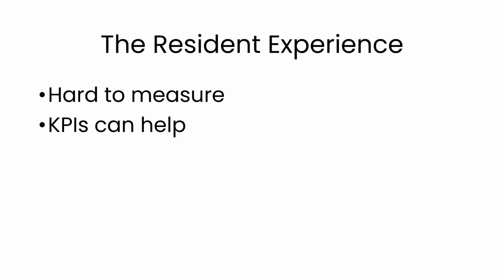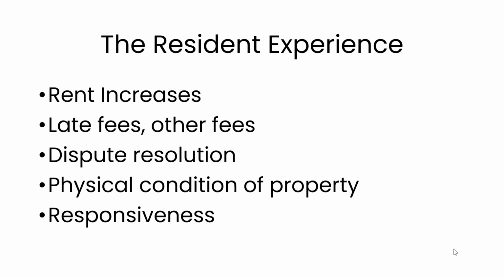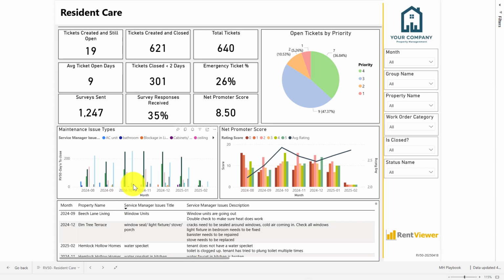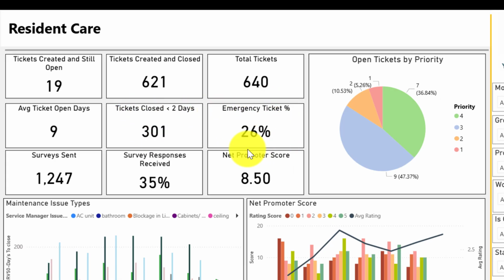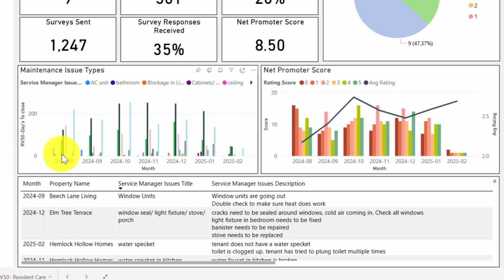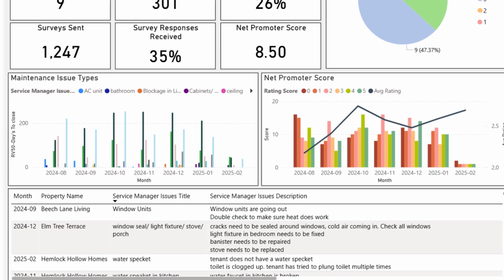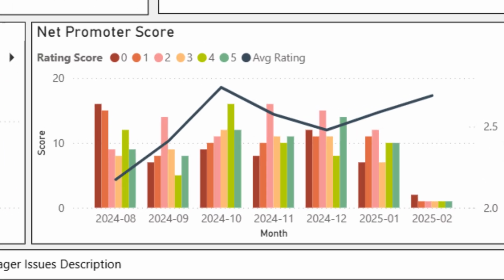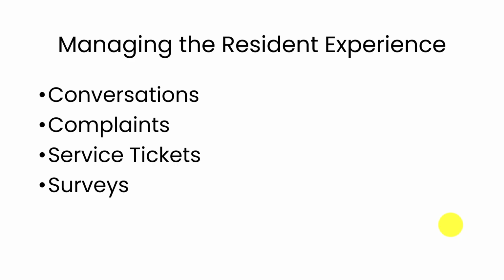Taking care of residents in a mobile home park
Unhappy residents can turn your manufactured housing investment thesis upside down! Learn how to use data to understand how your team is taking care of residents and what improvements to make.

This video is part of a series on using data analytics to improve the performance of a manufactured housing portfolio.
This demo uses the framework described in the Manufactured Housing Performance Playbok.

Video 4047